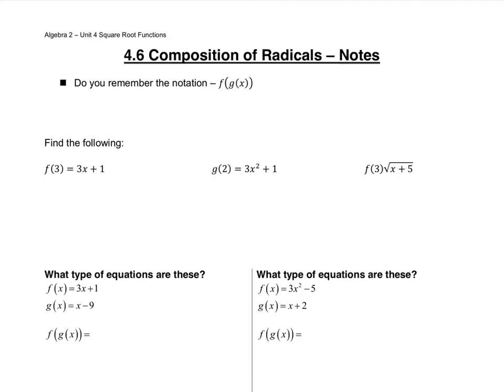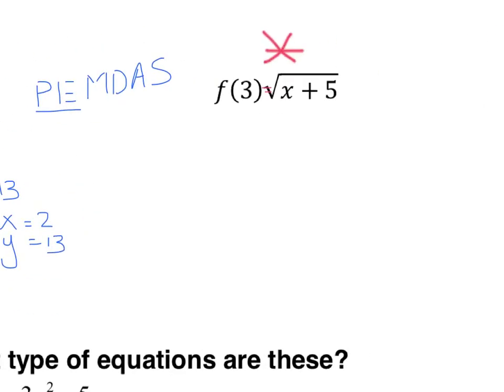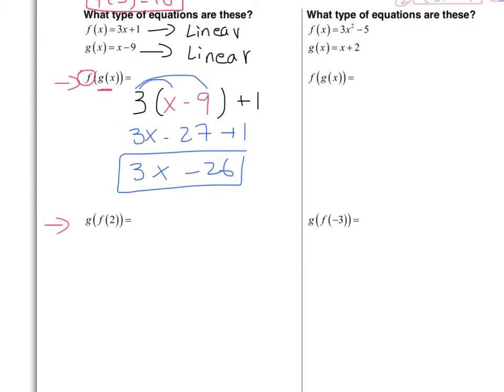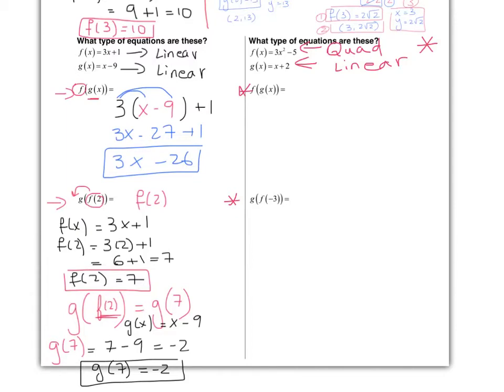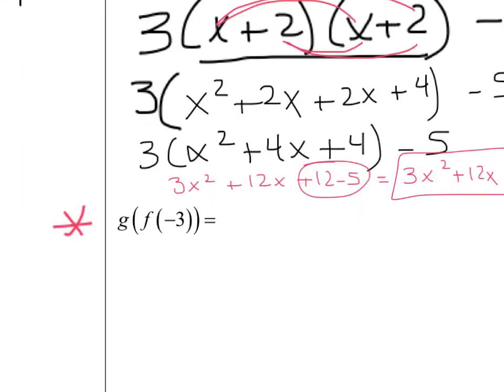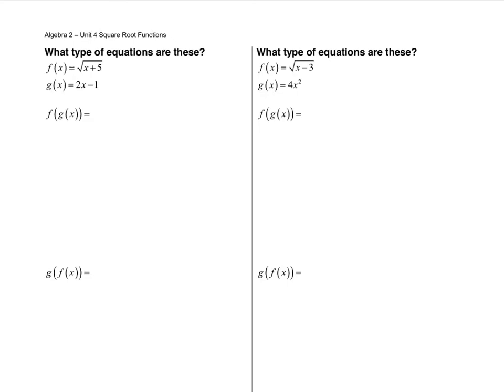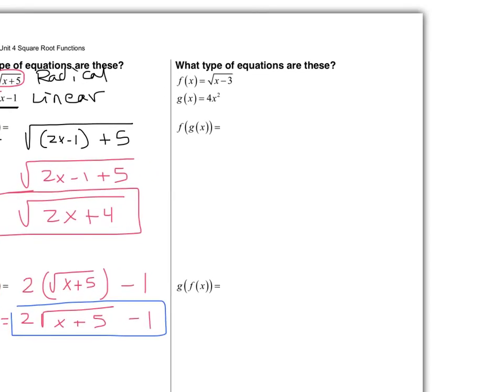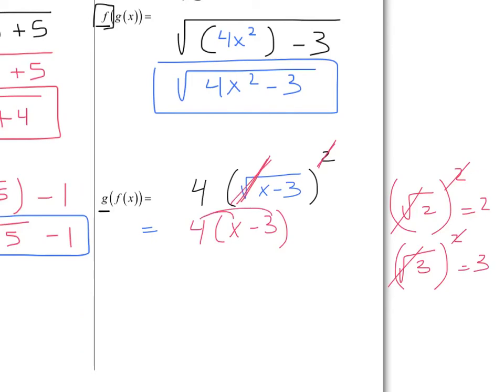4-6 Composition of Radicals